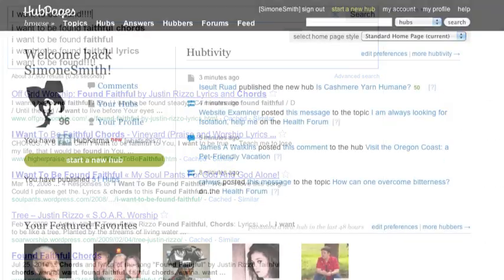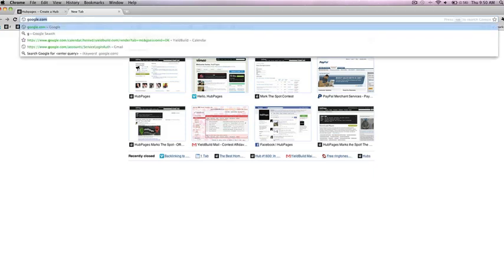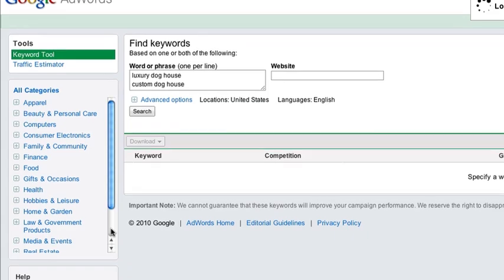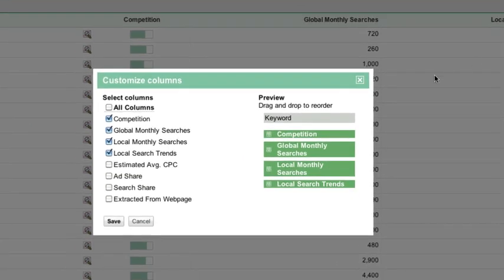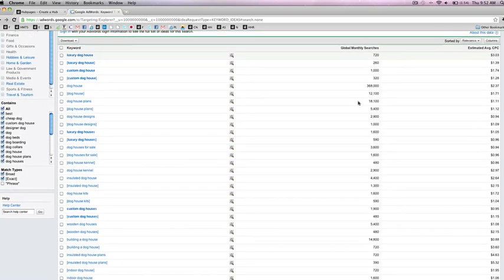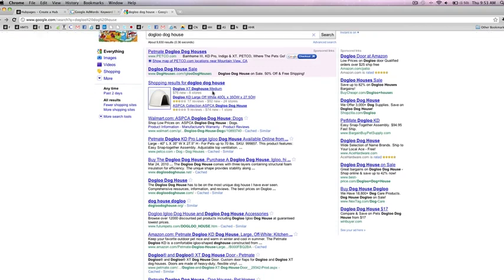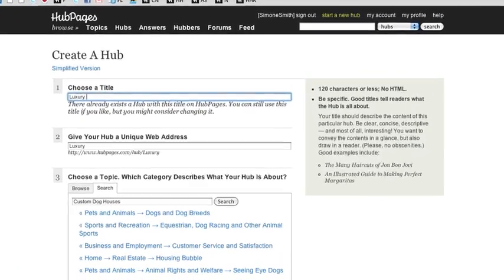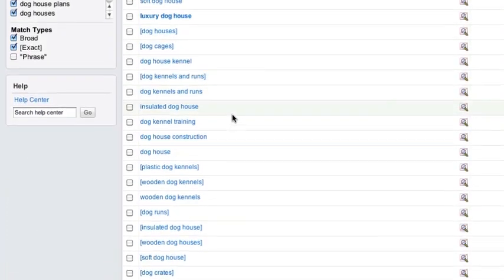How to use the Google AdWords Keyword Tool to Choose Hub Titles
How to test, find, and choose potential titles using the Google AdWords Keyword Tool.